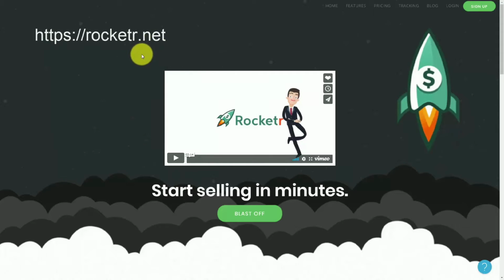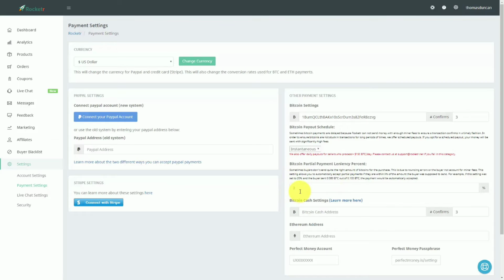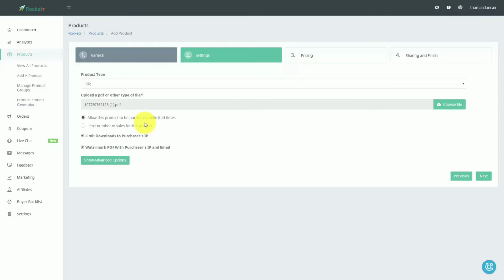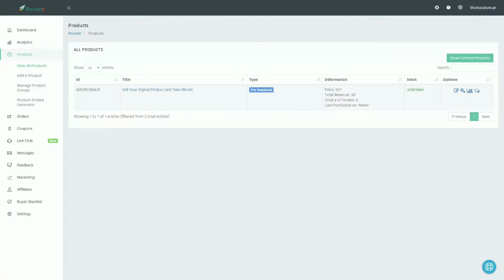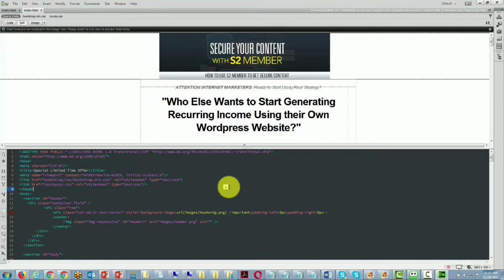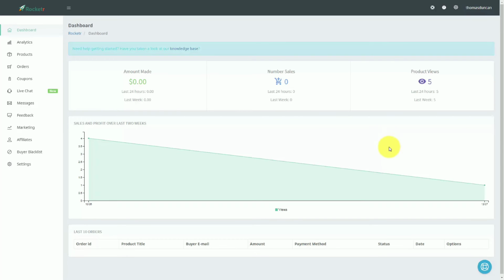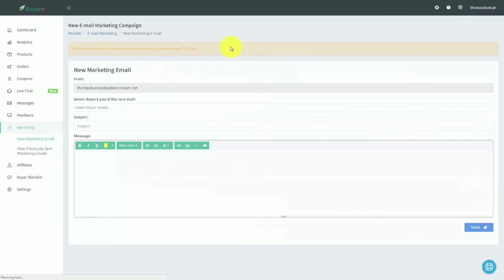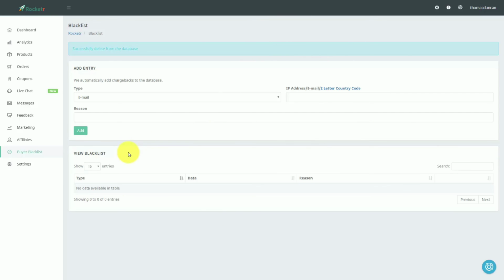Buying and Selling through Bitcoin bitcoin in online marketing.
About Course: This course will give you step by step information about how to use bitcoin in online marketing.

Social media sucses 👇
Social Media Marketing
Ultimate Guide to Personal
Small Business

Thenk you For watching 😊❤️